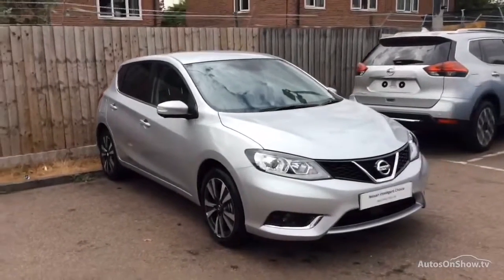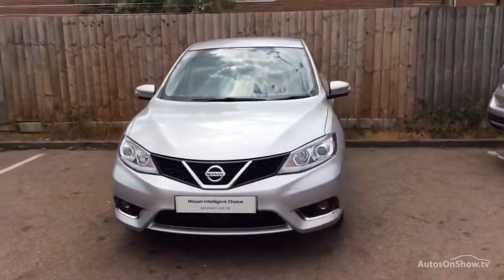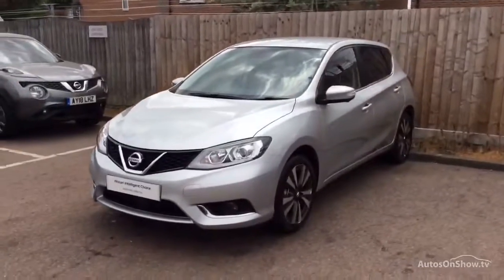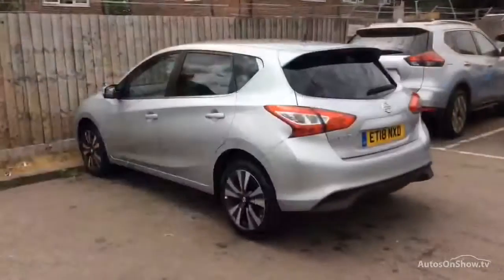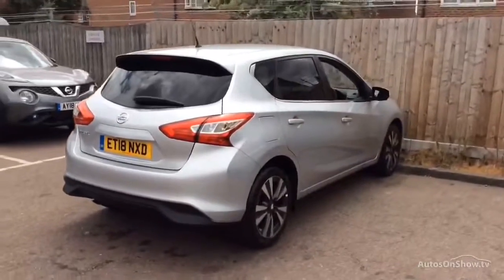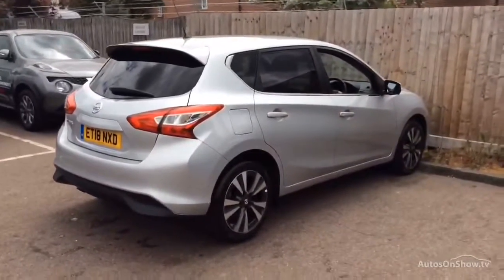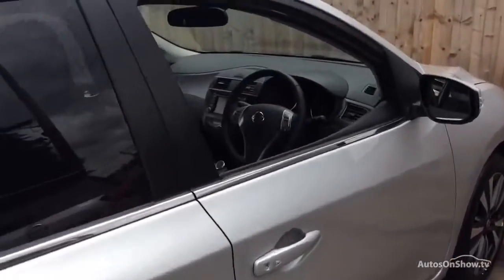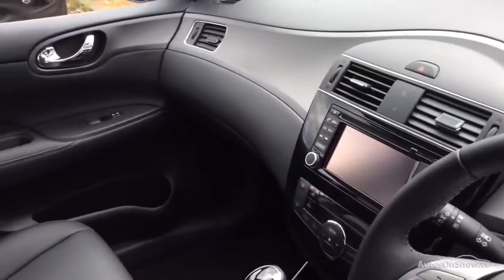NISSAN PULSAR TEKNA DIG-T XTRONIC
NISSAN PULSAR TEKNA DIG-T XTRONIC HATCHBACK , in